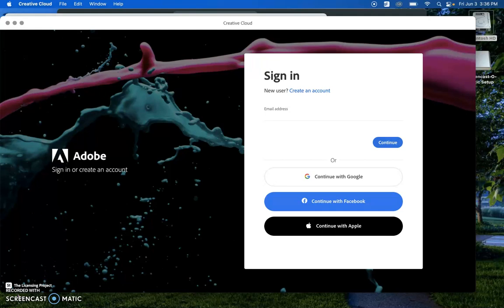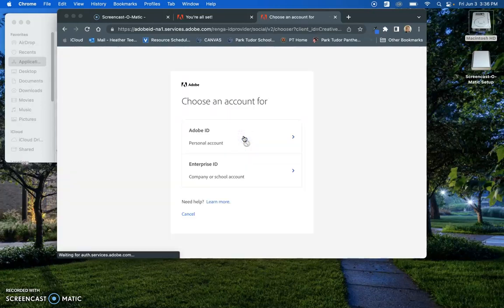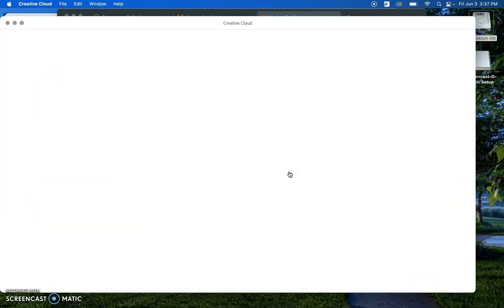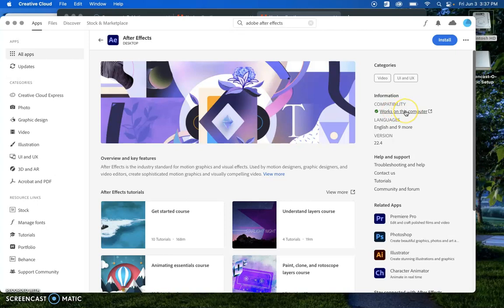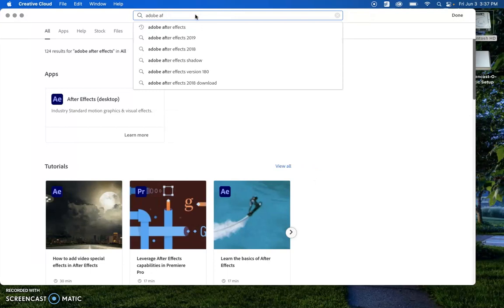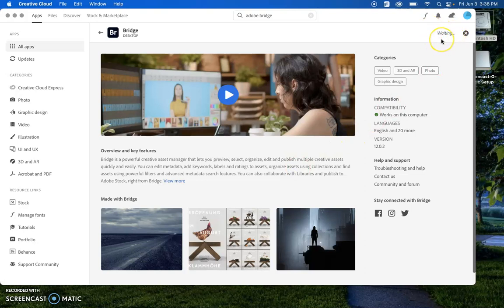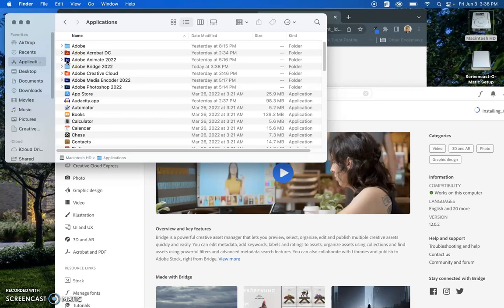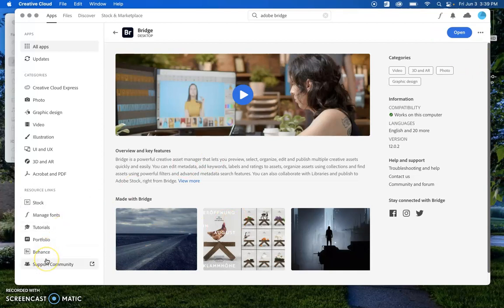Creative Cloud Account Setup